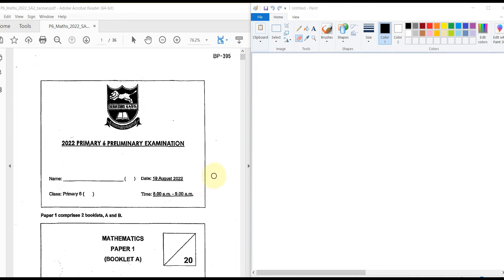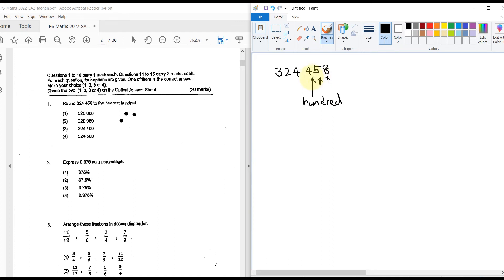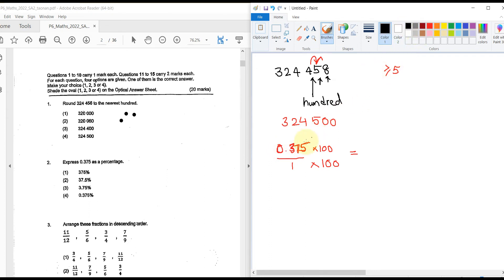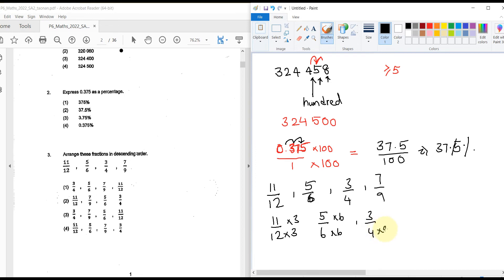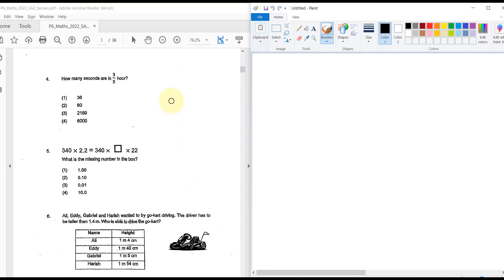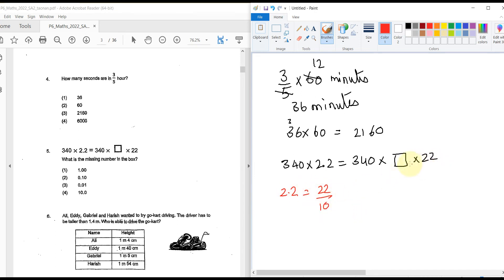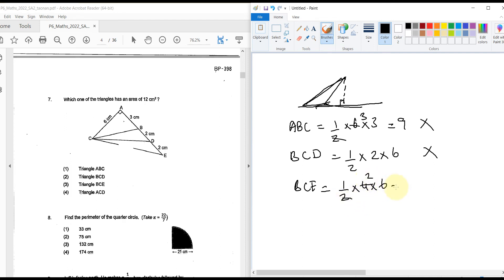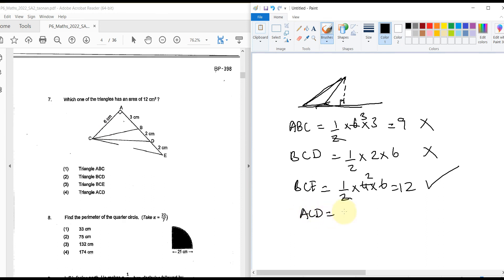Singapore Math - Solving test paper - Part I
In this video we will solve questions from Tao Nan School. We will focus on 1 mark questions in section A. The key here is to be able to find the correct choice for multiple choice questions. We solve 2022 SA2 Tao Nan school question paper.
Part 2 video can be found here.